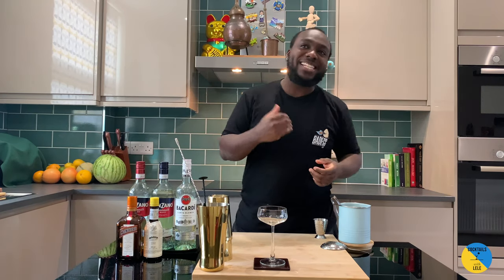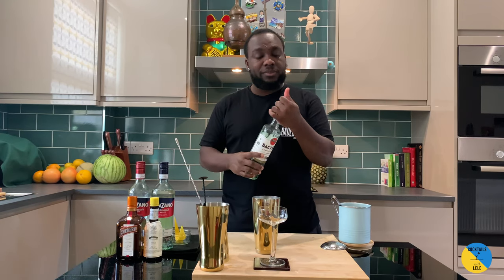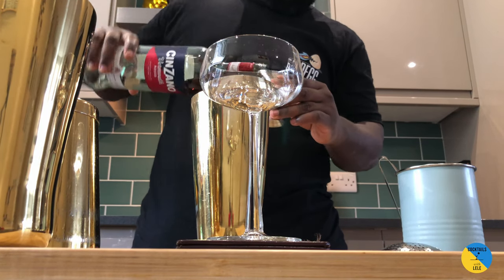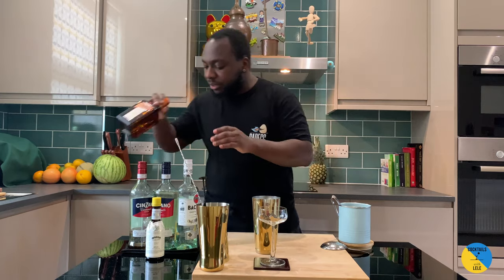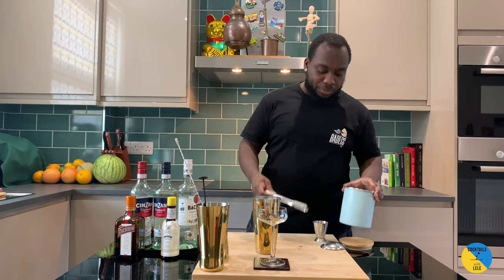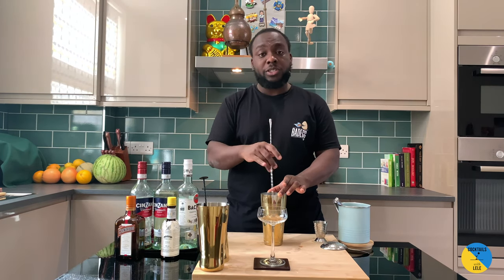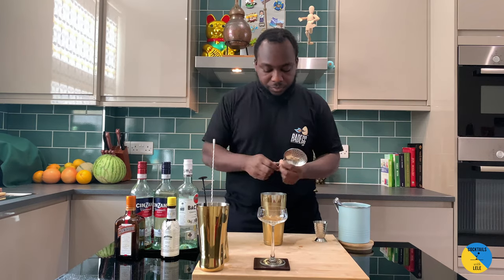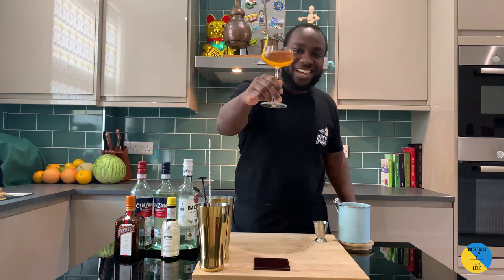How to make EL PRESIDENTE with LELE | COCKTAIL with RUM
INGREDIENTS:
45ml White Rum
20ml Dry Vermouth
5ml Sweet Vermouth
10ml Cointreau
4 dashes Angostura Bitter
2,5ml Granadine